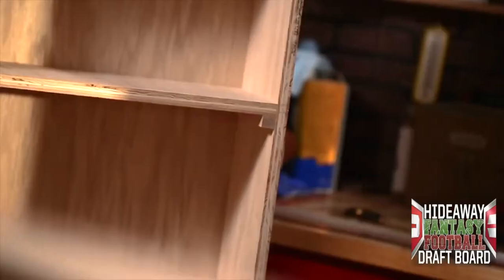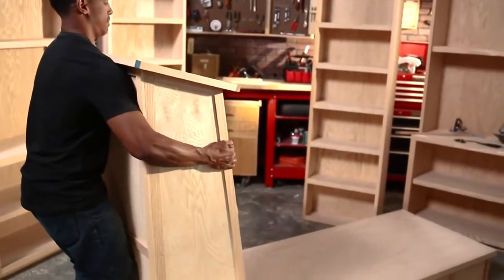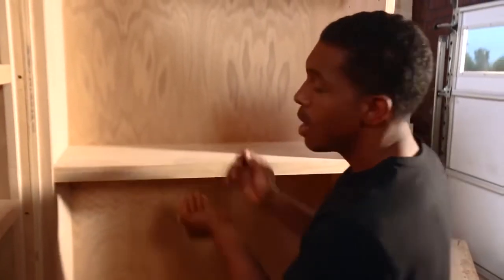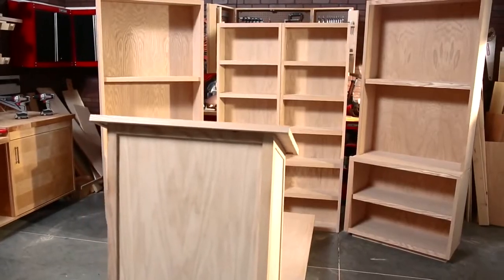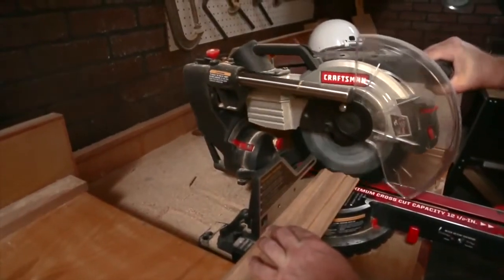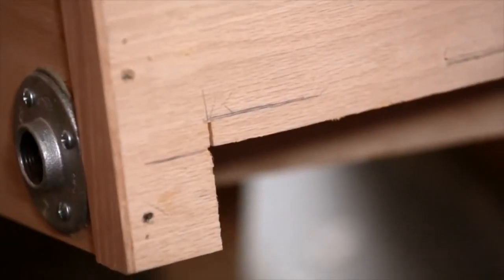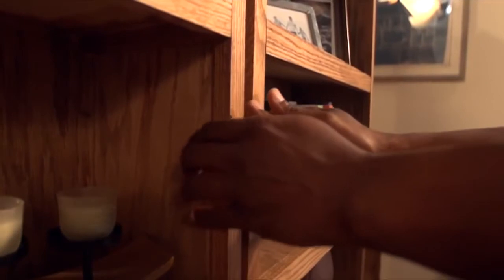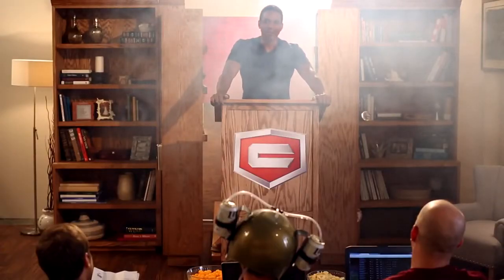Craftsman Hideaway Fantasy Football Draft Board Part 2